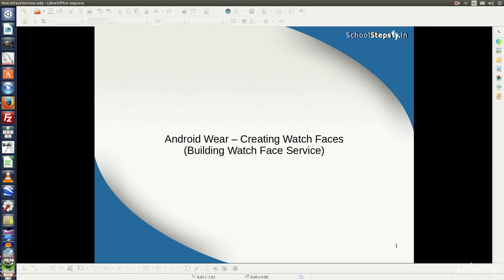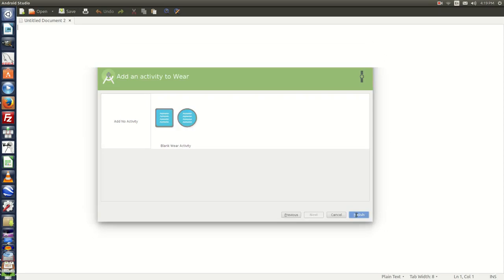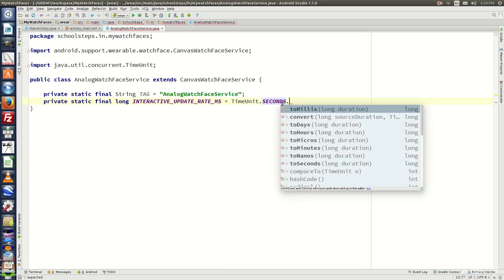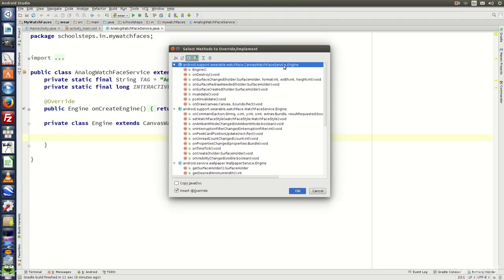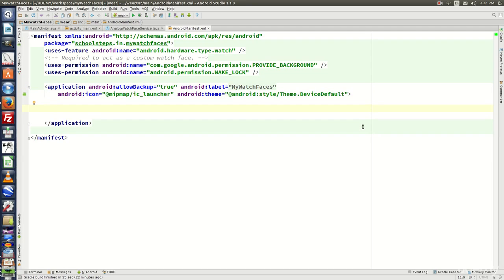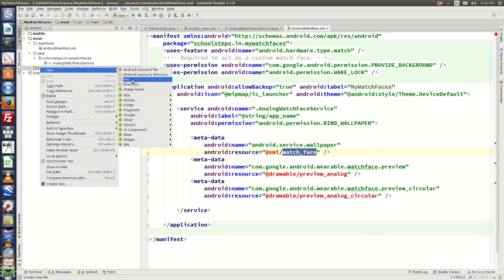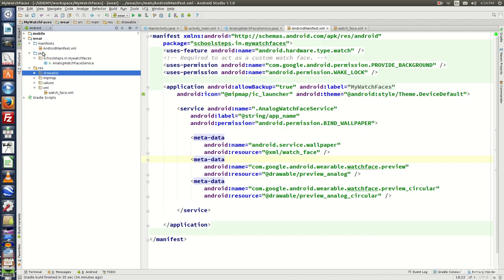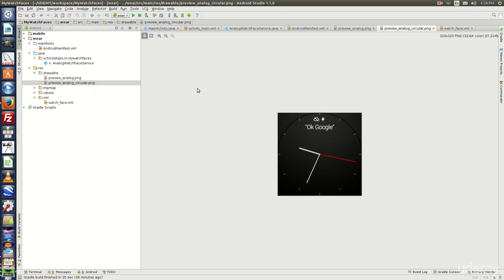001 Building Watch Face Service